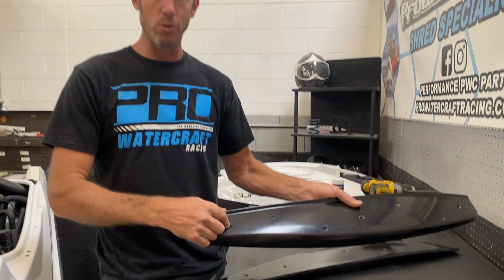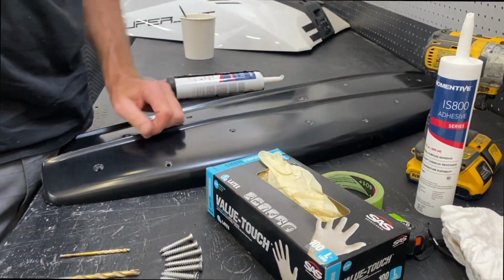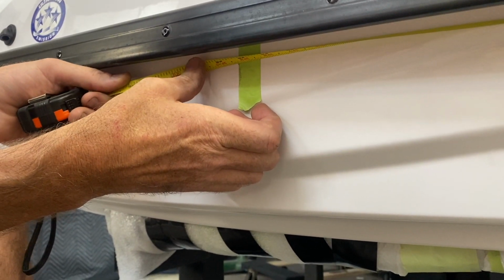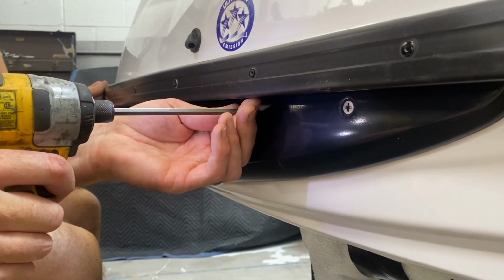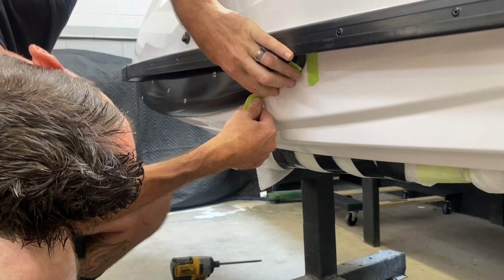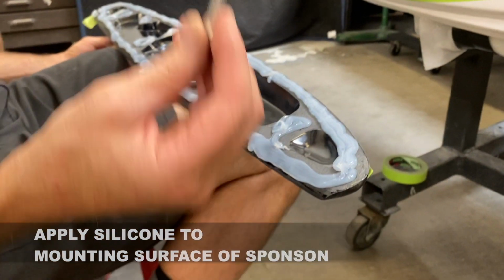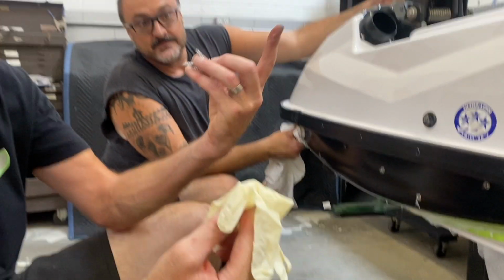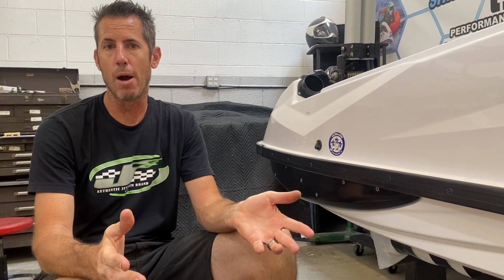Fattie Front Sponsons SCREW ON install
This video walks you through how to install the ProWatercraft Fattie front sponsons with SCREW ON hardware.

The Fattie Front Sponsons have both a BOLT ON and a SCREW ON mounting options. If you have selected the BOLT ON option, watch this video